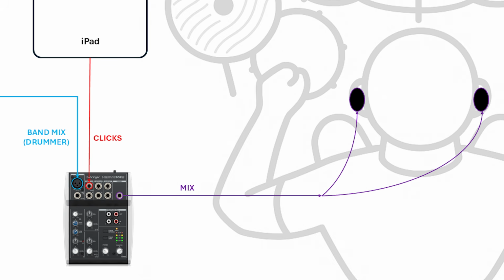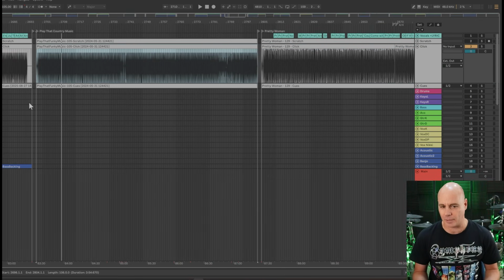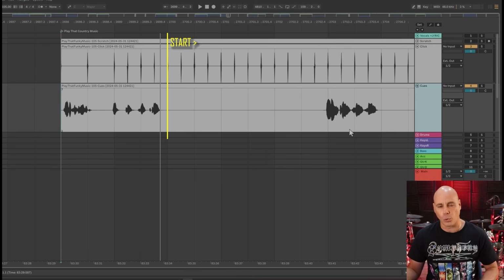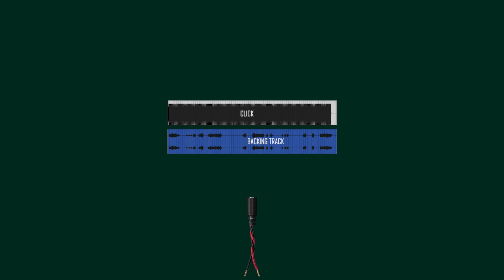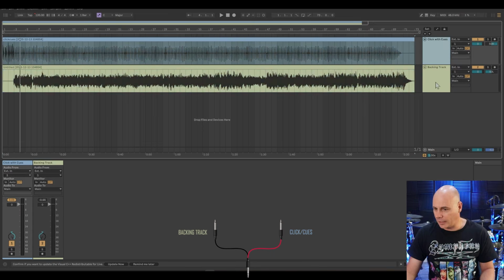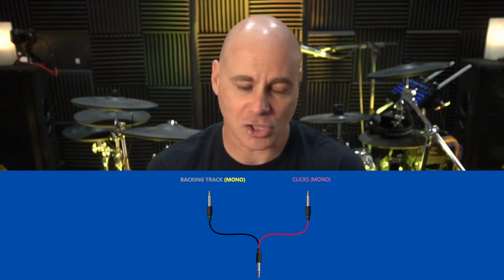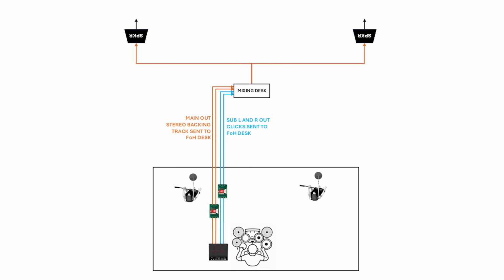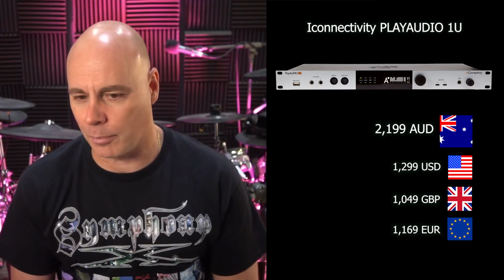How to Run Click Tracks and Backing Tracks Live – Part 2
How do musicians run click tracks and backing tracks live, without the audience hearing the click track?

In this video (Part 2), I break down how to program click tracks, play backing tracks live, and route audio correctly for in-ears and front of house.

This video covers practical, real-world setups for running click tracks and backing tracks live in a band, from simple stereo splits to multi-output playback systems using samplers and DAWs.

Chapters
0:08 - Introduction
0:31 - Quick Recap
1:47 - Programming a Click Track
7:43 - Backing Tracks with Clicks
14:17 - Samplers
17:12 - Laptop and DAW
20:05 - Summary

Music from Uppbeat (free for Creators!)